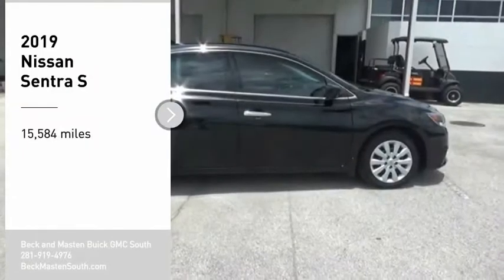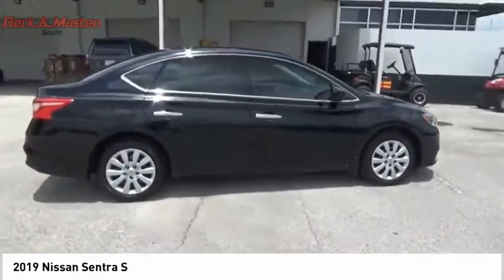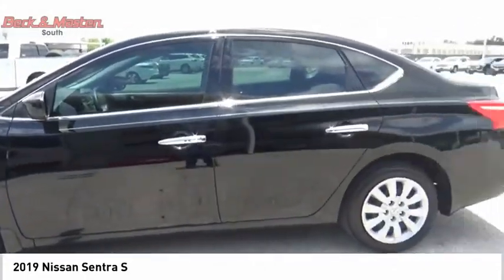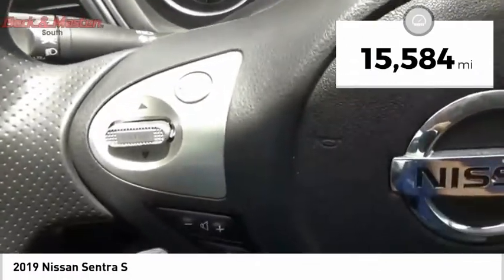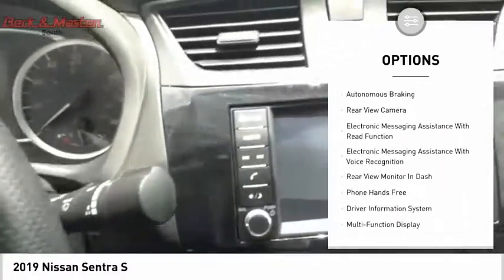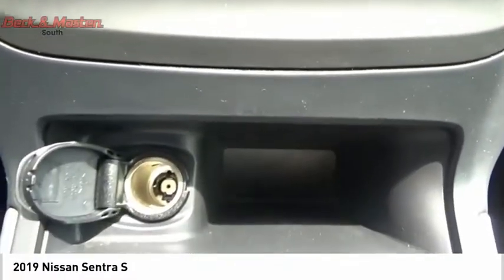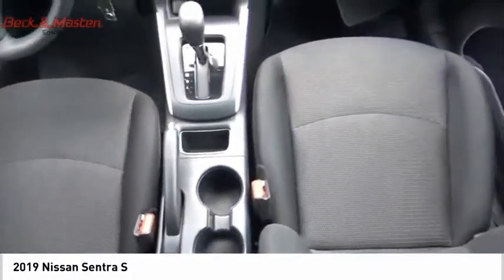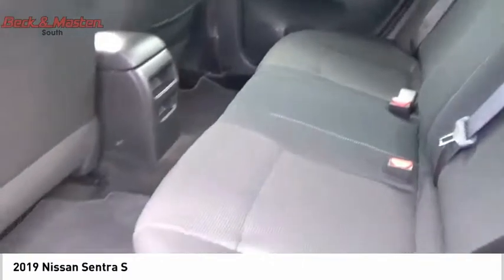2019 Nissan Sentra P10202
2019 Nissan Sentra S

Treat yourself to this 2019 Nissan Sentra S, which features a backup camera, braking assist, stability control, traction control, anti-lock brakes, dual airbags, side air bag system, digital display, and airbag deactivation.  With a 4-star crash test rating, this is one of the safest vehicles you can buy.  It has great mileage with 29 MPG in the city and 37 MPG on the highway.  Complete with a charming black exterior and a charcoal interior, this vehicle is in high demand.  Interested? Call today and take it for a spin!